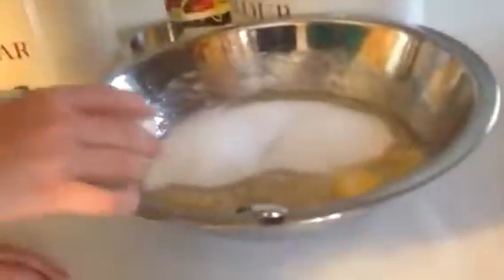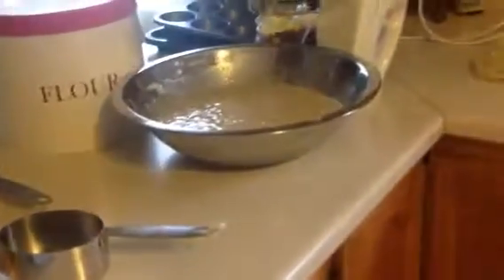Baking Banana Muffins